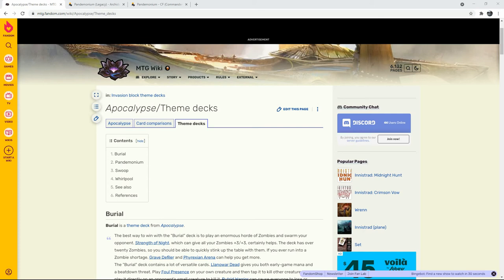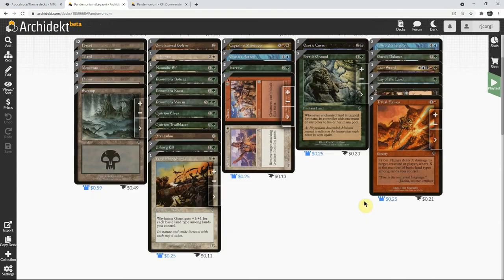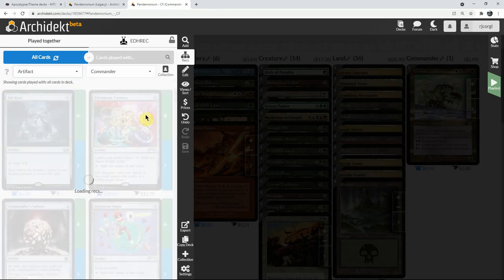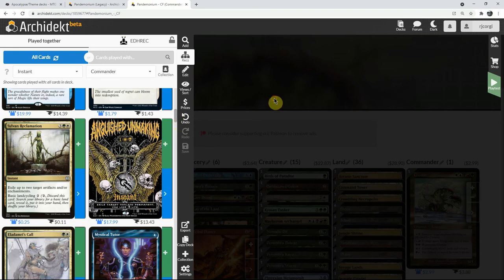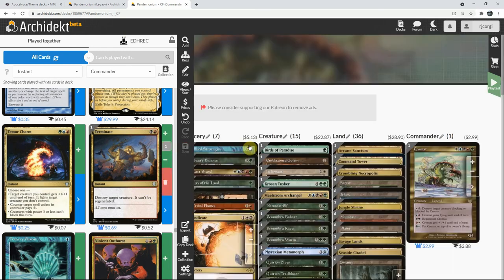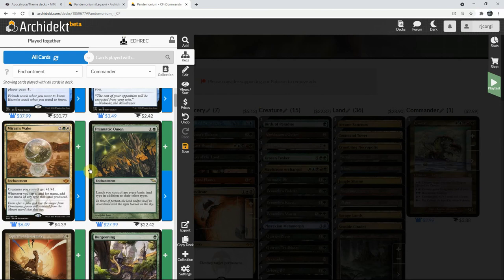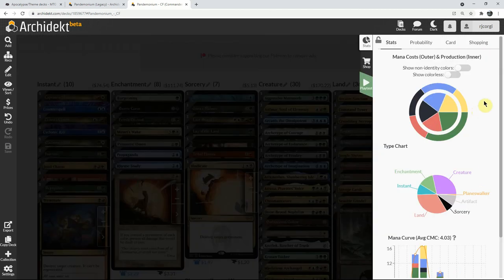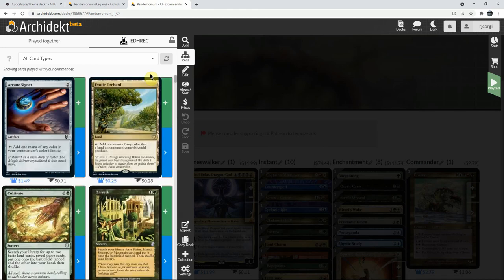Magic The Gathering - Commander Fodder - Pandemonium (Apocalypse)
The Commander
1 Cromat

The 99
1 Aggressive Mammoth
1 Allied Strategies
1 Animar, Soul of Elements
1 Arcane Sanctum
1 Arcanis the Omnipotent
1 Archetype of Courage
1 Archetype of Endurance
1 Archetype of Finality
1 Archetype of Imagination
1 Arixmethes, Slumbering Isle
1 Atraxa, Praetors' Voice
1 Burgeoning
1 Captain's Maneuver
1 Chromanticore
1 Chromatic Lantern
1 Command Tower
1 Commander's Sphere
1 Counterspell
1 Crosis's Charm
1 Crumbling Necropolis
1 Cyclonic Rift
1 Darksteel Ingot
1 Door to Nothingness
1 Dune-Brood Nephilim
1 Eladamri's Call
1 Emblazoned Golem
1 Exotic Curse
1 Fertile Ground
10 Forest
1 Gaea's Balance
1 Harrow
1 Helionaut
5 Island
1 Jund Charm
1 Jungle Shrine
1 Kozilek, Butcher of Truth
1 Krosan Tusker
1 Last Stand
1 Lay of the Land
1 Legacy Weapon
1 Life // Death
1 Lightning Greaves
1 Maelstrom Archangel
1 Maelstrom Wanderer
1 Marchesa, the Black Rose
1 Mirari's Wake
5 Mountain
1 Nicol Bolas, Dragon-God
1 Nomadic Elf
1 Order // Chaos
1 Penumbra Bobcat
1 Penumbra Kavu
1 Penumbra Wurm
1 Phyrexian Metamorph
5 Plains
1 Prismatic Omen
1 Propaganda
1 Quirion Elves
1 Quirion Trailblazer
1 Repopulate
1 Rhystic Study
1 Savage Lands
1 Seaside Citadel
1 Sol Ring
1 Spirit of Resistance
1 Stratadon
5 Swamp
1 Terminate
1 Tribal Flames
1 Tsabo Tavoc
1 Urborg Elf
1 Vindicate
1 Wayfaring Giant
1 Xenagos, God of Revels Unintentional ASMR SlowTV